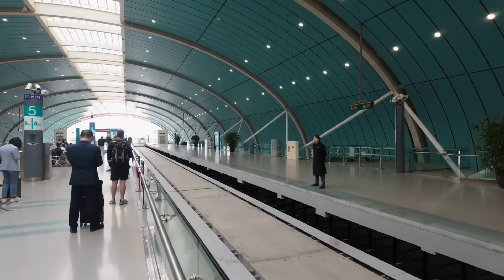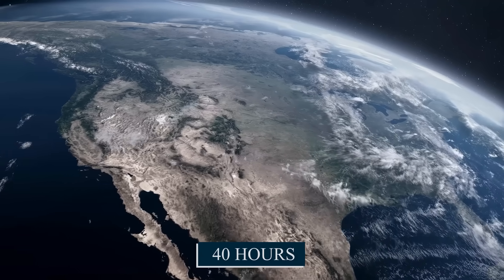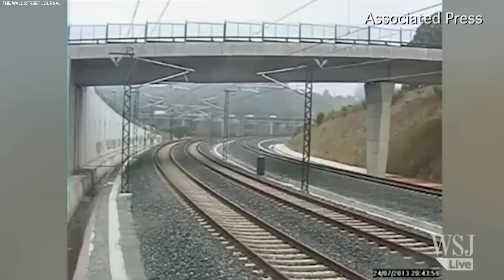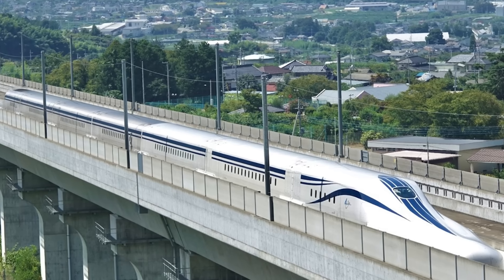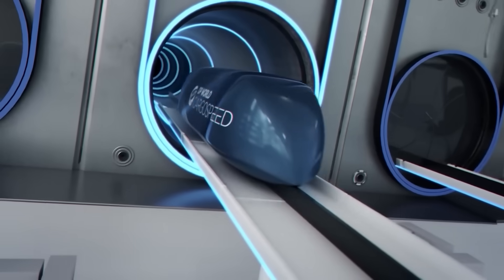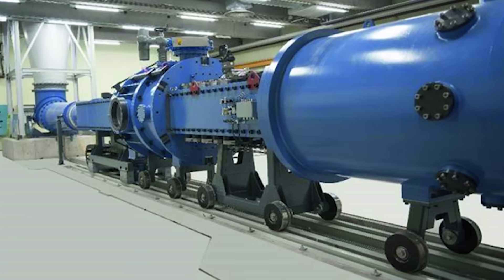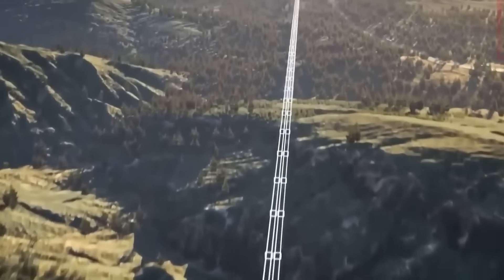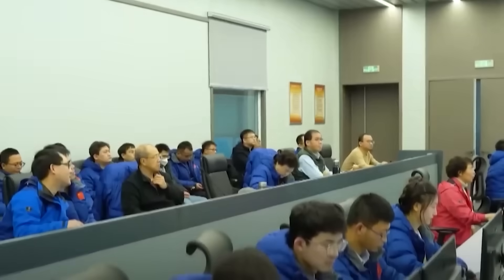🇨🇳 Why China’s 1,000 km/h Train Could Replace Planes Forever!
A Train Faster Than a Bullet? China’s 1,000 km/h Maglev is Real — and It’s Changing Everything.

You thought high-speed rail was already impressive? Think again.

In this mind-blowing episode, we explore China’s revolutionary maglev train project aiming to hit 1,000 kilometres per hour—a speed that challenges the limits of engineering, physics, and national ambition.

We go beyond the headlines, into the vacuum tunnels, superconducting magnets, and national strategies driving what may become the greatest transportation leap since the jet engine. Is it science fiction made real—or a geopolitical tech race with the future of global mobility hanging in the balance?

🔍 We dive deep into:
The physics of travelling at jetliner speeds on the ground
Why speed multiplies danger, not just momentum
The jaw-dropping magnetics and vacuum tube tech behind this megaproject
The global competition between China, Japan, Europe, and the U.S.
The impossible engineering challenges of building a vacuum-sealed rail tunnel across countries
And most importantly: Will YOU ever ride one?
If you love engineering marvels, sci-fi made real, megaprojects, and tech wars, you’re in the right place.

Because the next stop… might just be the future.

⏱️ Chapters:
00:00 – Intro: A Train Faster Than a Bullet?
01:20 – Speed vs Reality: Can 1,000 km/h Change Travel?
02:17 – The Physics of Jet-Speed Rail
03:35 – Why Speed Multiplies Danger
05:45 – Global Tech Race: China vs Japan vs EU vs USA
08:10 – The 3 Tech Pillars: Levitation, Propulsion, Vacuum Tunnel
09:58 – Building the Impossible: Engineering a Nation-Sized Tunnel
11:25 – Timeline: When Will This Be Reality?
13:57 – Outro: Future or High-Tech Mirage?

China 1000 km/h maglev train
fastest train in the world 2025
magnetic levitation train explained
future of high-speed rail technology
vacuum tube train system
hyperloop vs maglev
bullet train future technology
China engineering megaprojects
transportation innovations 2025
jet speed ground transportation